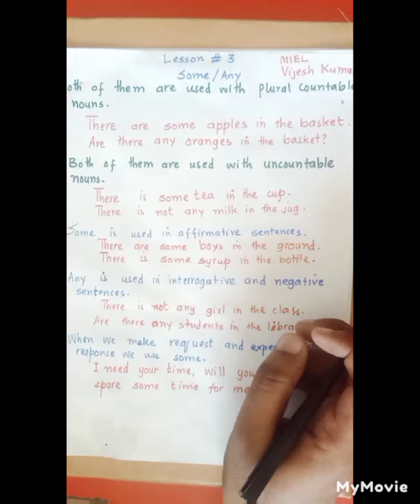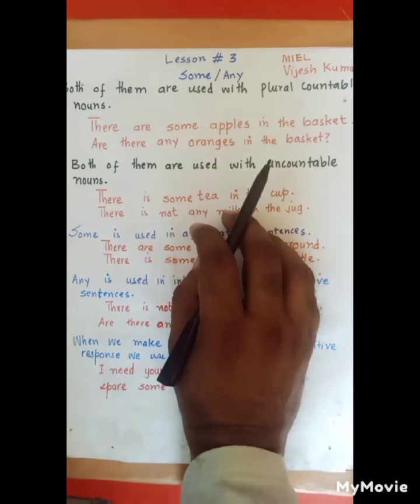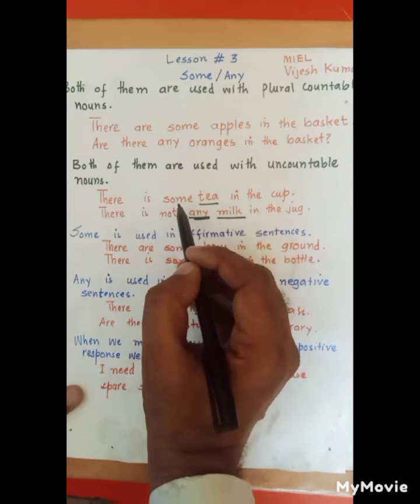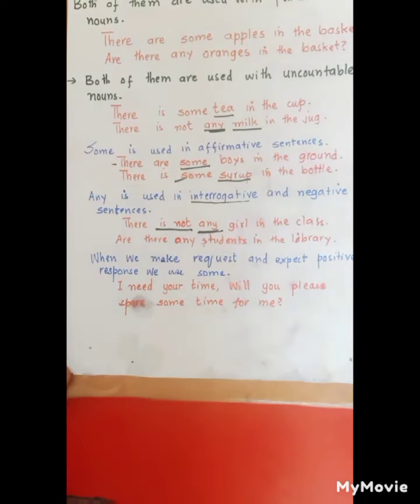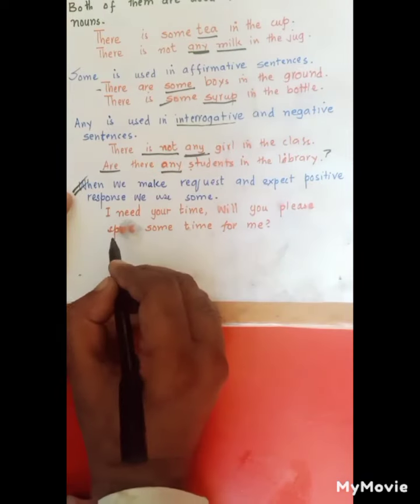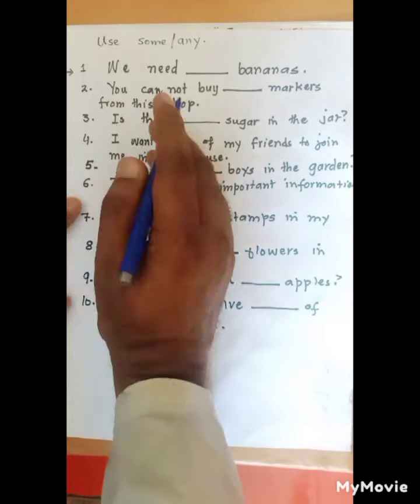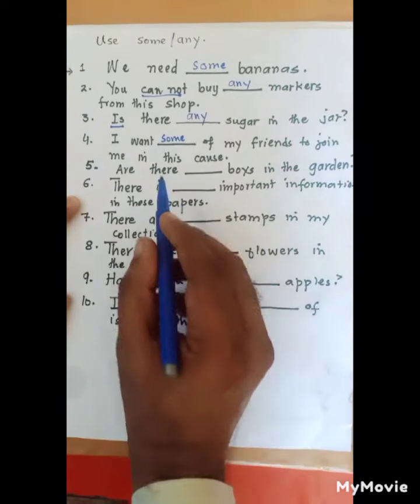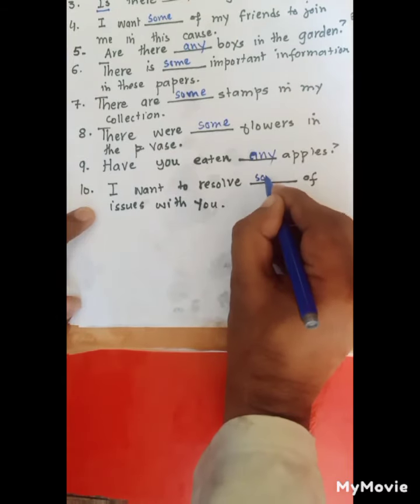English Language Course Lesson 3#someandany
This is the third Video of my series of English Language Course. In this video you will know where to use some and where to use any.
Both of them are used with plural nouns and Uncountable Nouns.
Some is used in affirmative sentences and any is used with interrogatives and negative s.